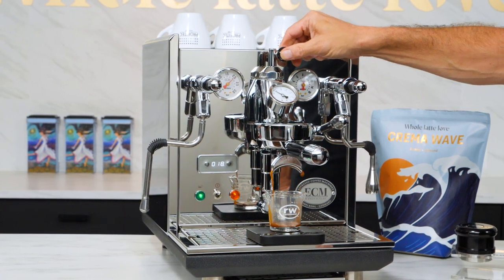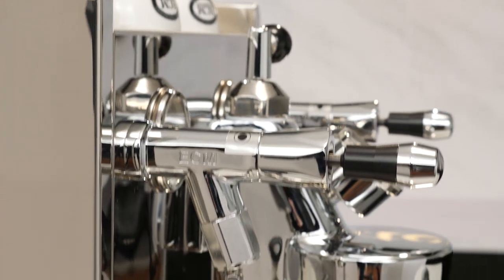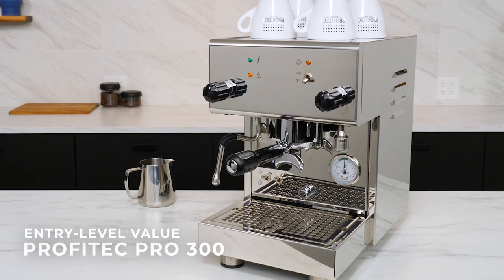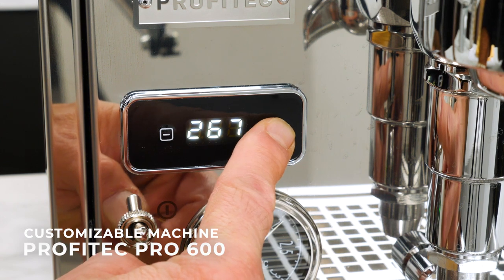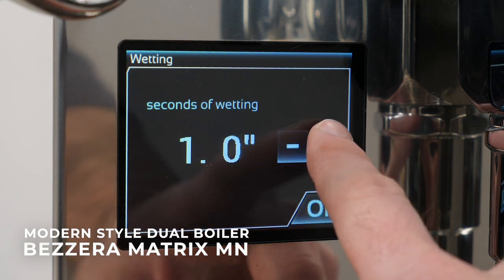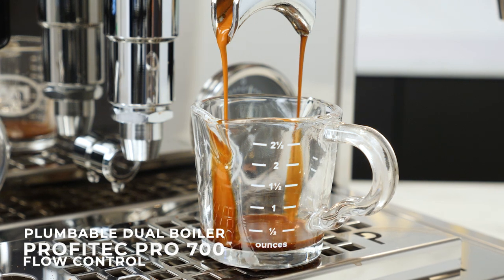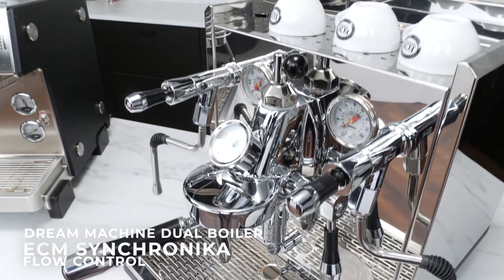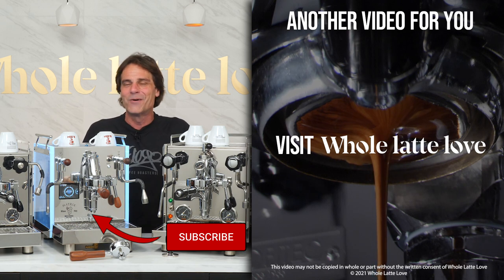Top 5 Favorite Dual Boiler Espresso Machines of 2021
Check out our top 5 favorite dual boiler espresso machines of 2021. Our picks are based on verified user review ratings, customer feedback to our customer service staff, opinions of our service technicians, our daily use experience and visits with manufacturers. All of our favorites have 5 out of 5 star customer ratings.

Chapters
00:00 Introduction
02:20 Profitec Pro 300 - Entry-Level Value
03:45 Profitec Pro 600 - Customizable Machine
05:15 Bezzera Matrix MN - Modern Style
07:08 Profitec Pro 700 - Plumbable
08:57 ECM Synchronika - Dream Machine